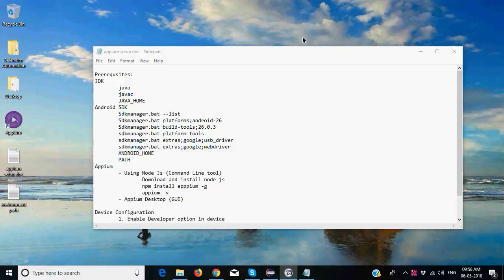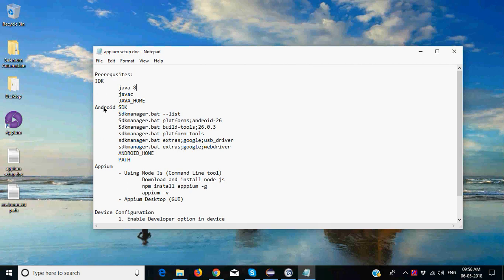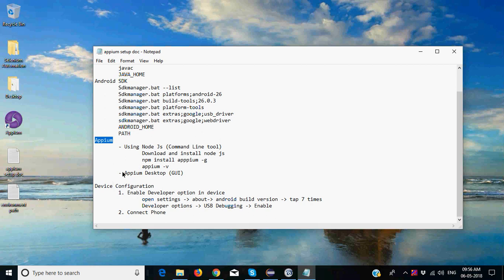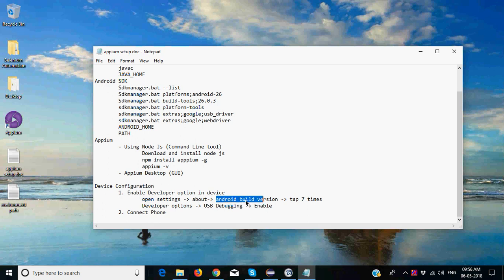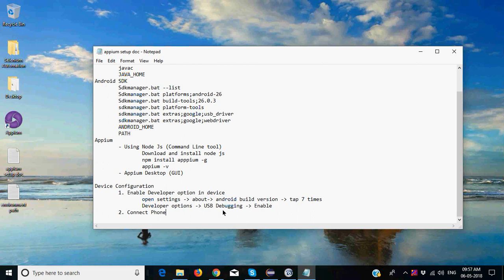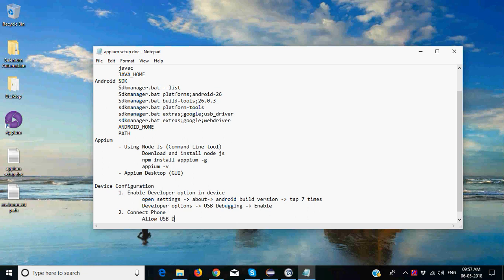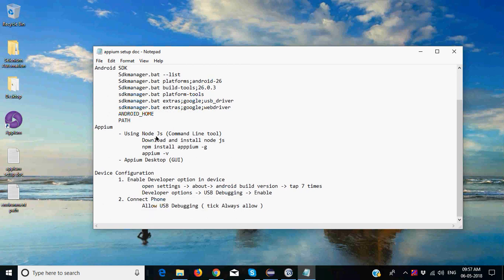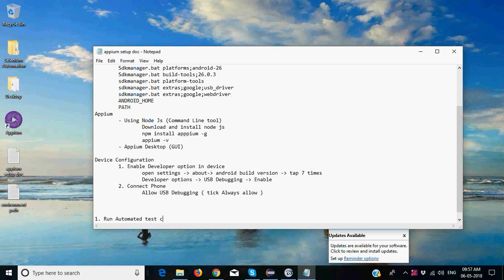Appium Tutorial 02 - Recap previous session